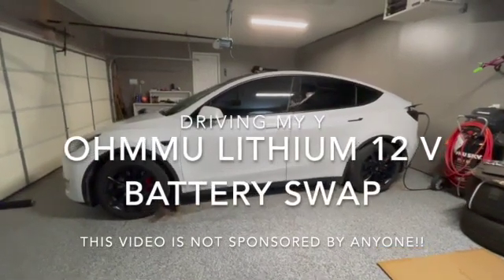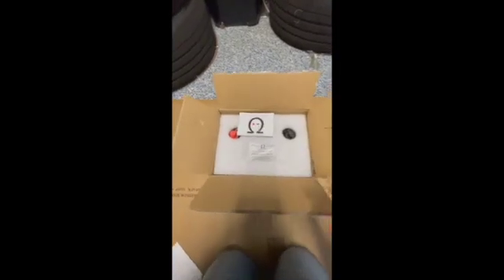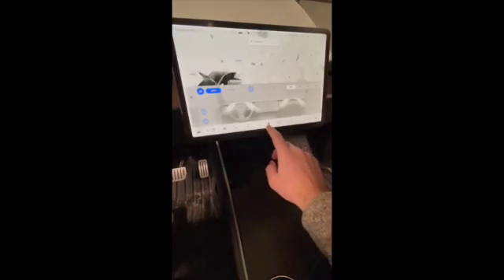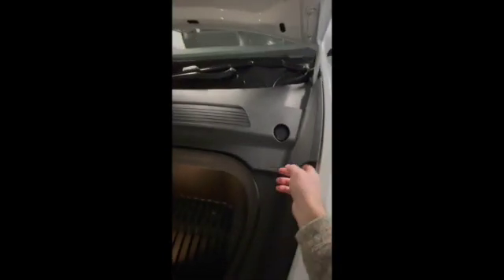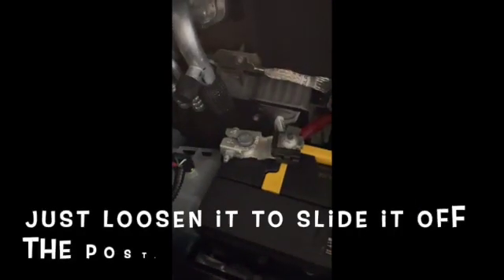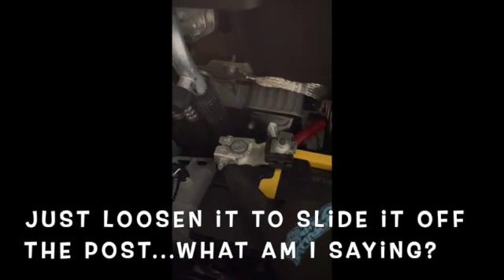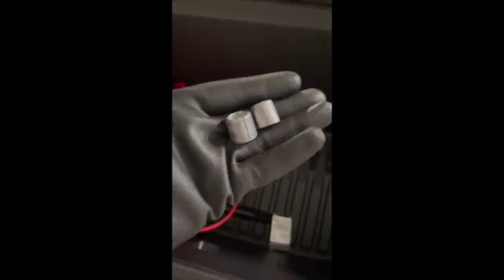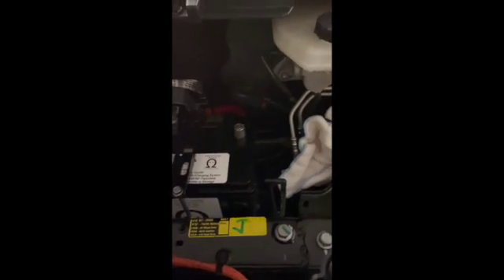Tesla Model Y DIY OHMMU Battery Installation - Step by Step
This is my first video in a series of what I hope will be helpful to the Tesla DIY community.  This video is unsponsored and intended to help you navigate the 12v battery swap on your Tesla Model Y.

(1) Pedestrian Warning Speaker Installation and Activating Boombox (with Tesla Tech)
(2) Swapping front single pane windows with new dual pane glass
(3) Installing the new (2.0) center console and pairing the new key card reader.
(4) Installing the new heated steering wheel and activating (with Tesla Tech).
(5) Installing Unplugged Performance Luxury Coilover Suspension

All parts have been ordered and videos will roll out after parts are delivered and installation is complete!

The 12v lithium battery was ordered directly from Ohmmu at Ohmmu.com